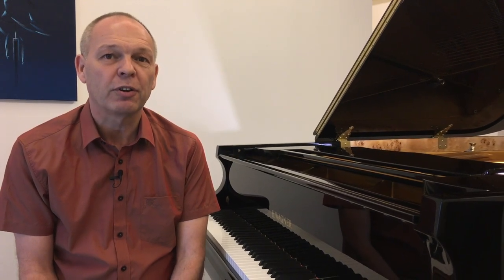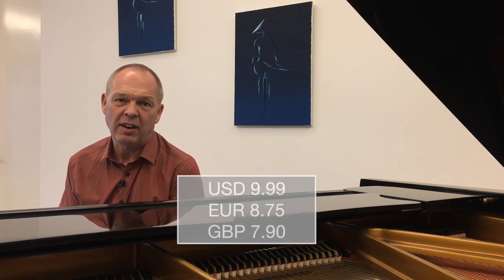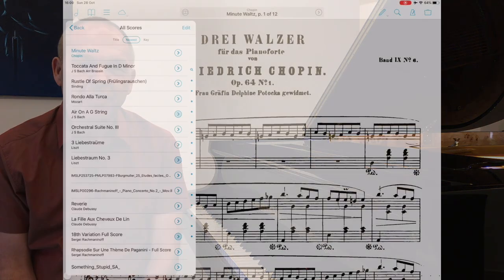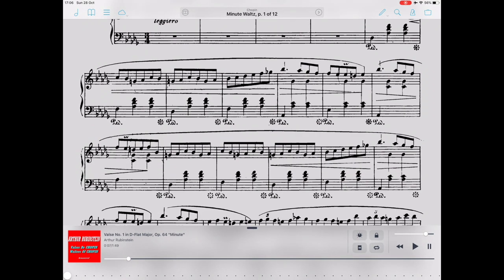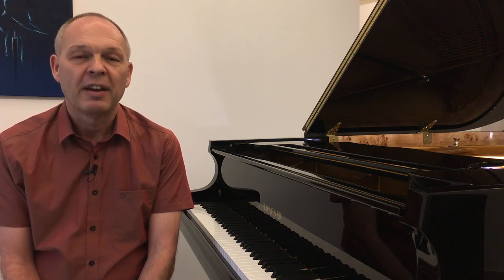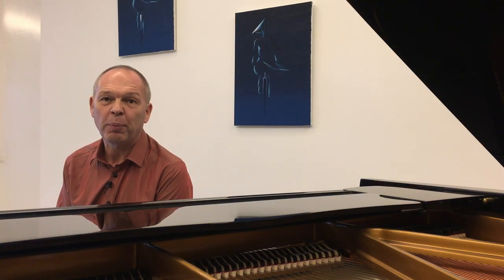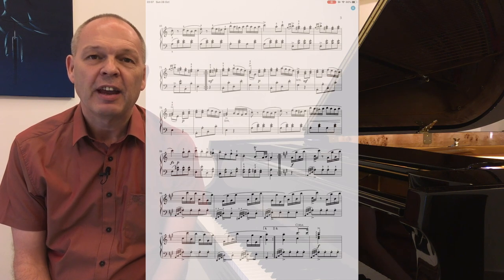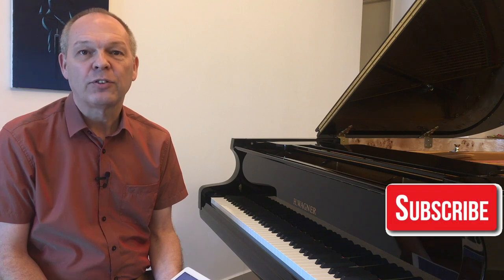Piano Practice: ForScore - Music on your iPad?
In this video, I offer a suggestion of how you can replace or supplement printed sheet music if you have a Tablet -  specifically an iPad for this particular app (ForScore).

My subscribers already know that I'm very interested in how modern technology can make the pianist's life simpler as we progress our piano learning journey.  This particular suggestion shows how you can have almost limitless sheet music at your fingertips and even download on the fly.

LEARN ABOUT THE SHURE MV88

EQUIPMENT:
Vocals captured on a Rode SmartLav microphone